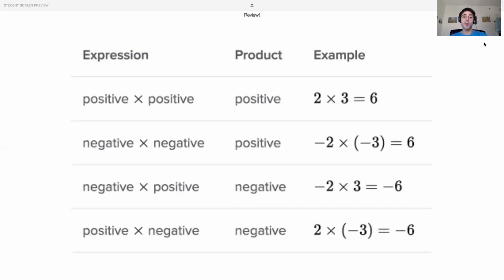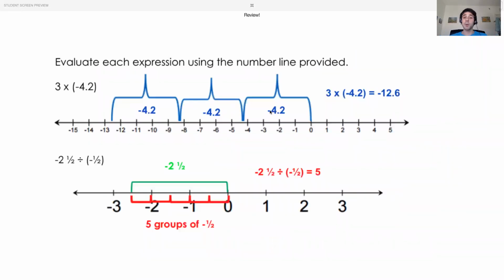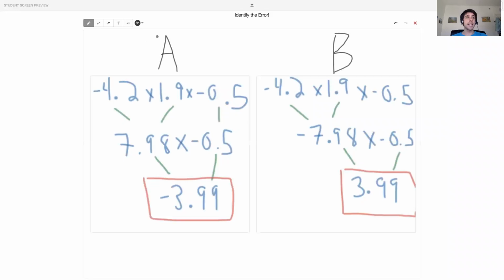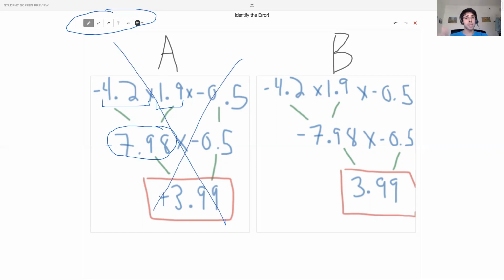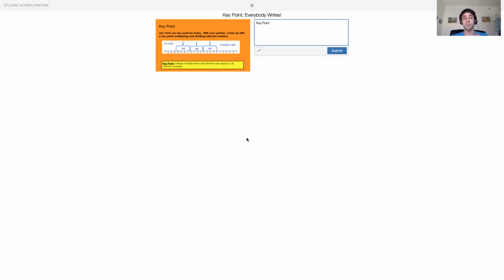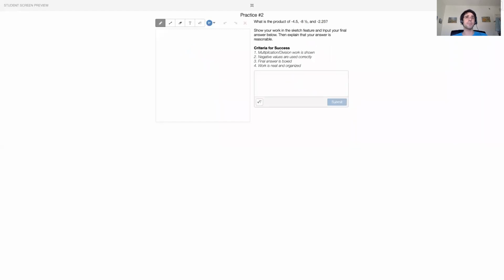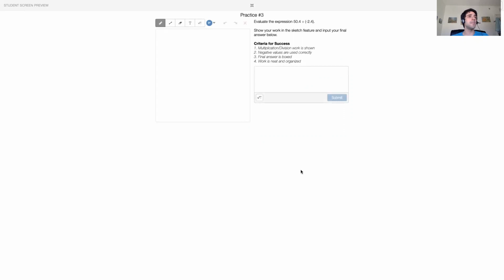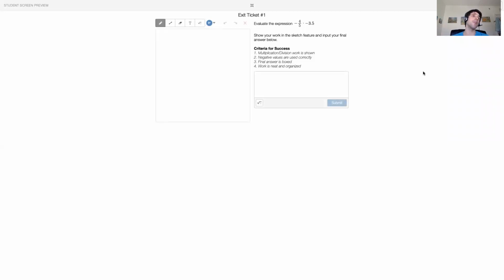7th Grade Asynchronous Work: Tuesday, March 30, 2021